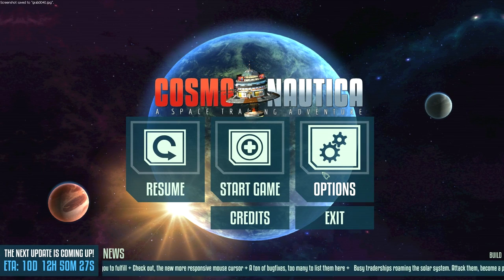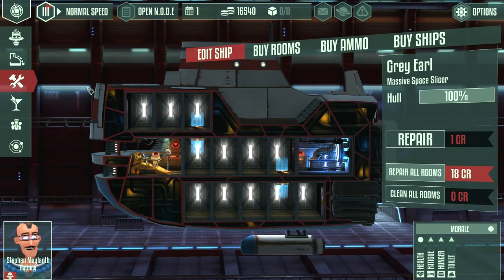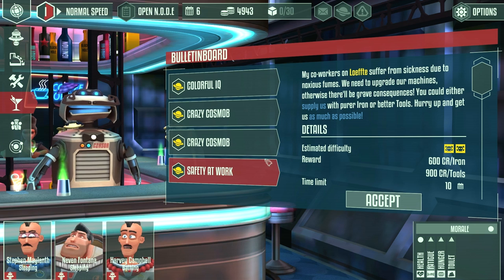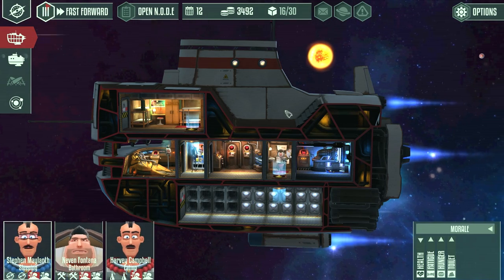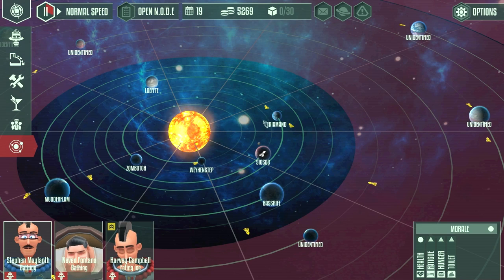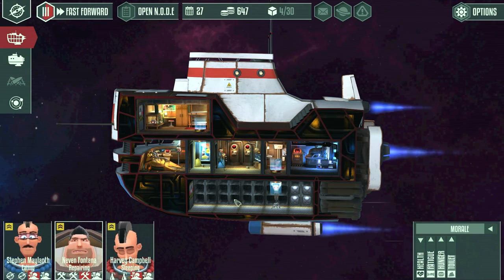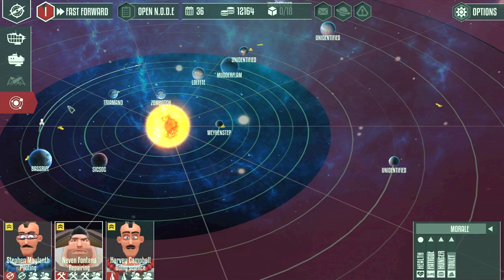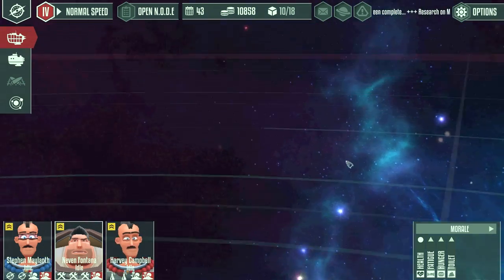Let's Play Cosmonautica - Episode 5 - First Steps of Slaughter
KILL!